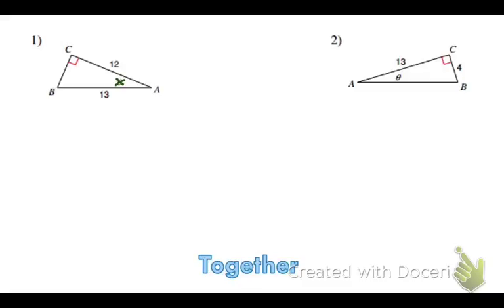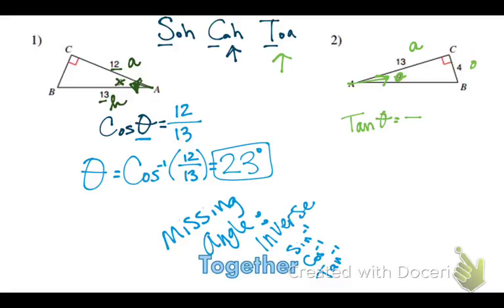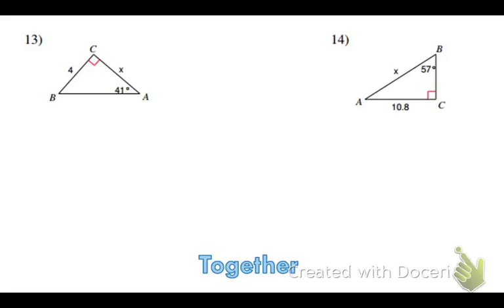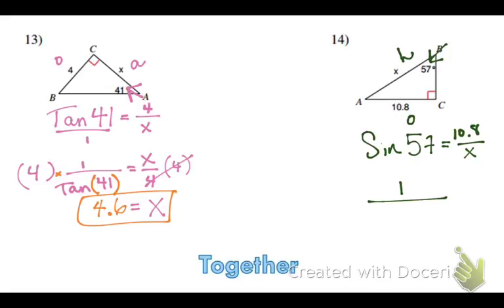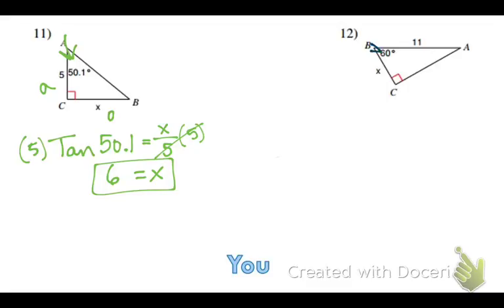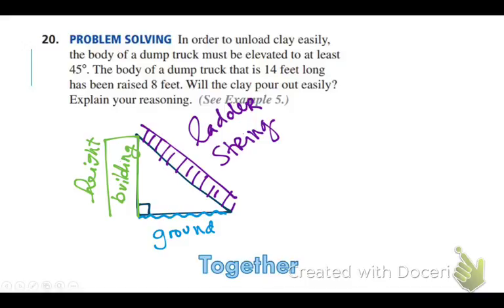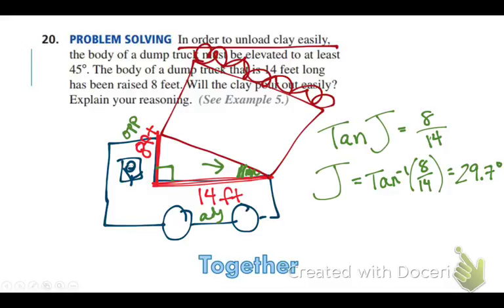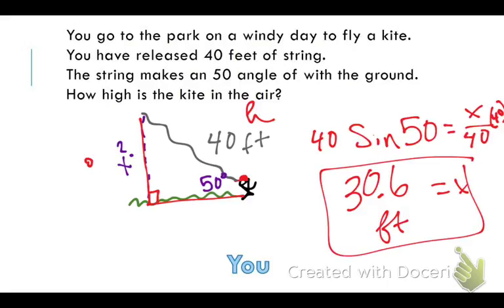February 5, 2018 9.6 Solving Right Triangles Review